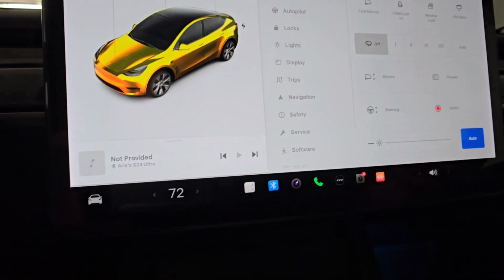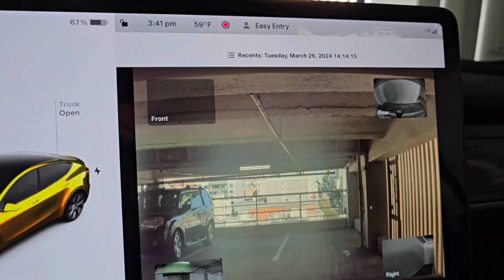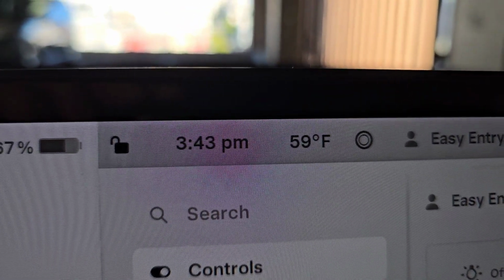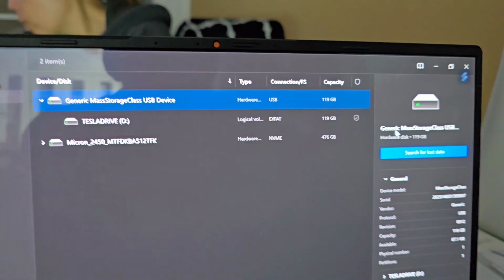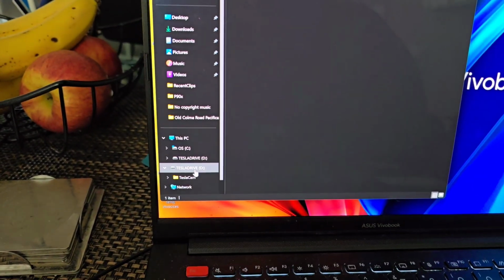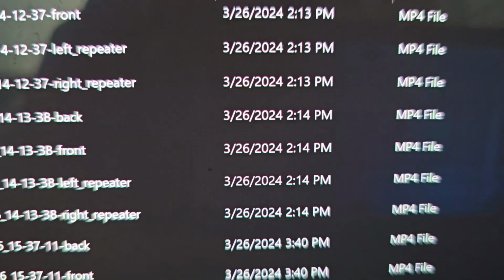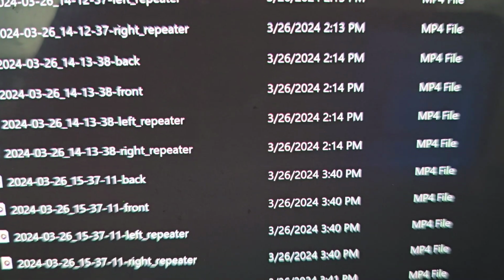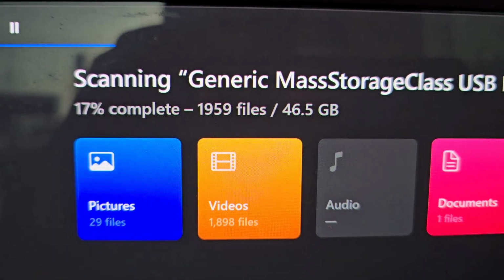How to Access Hidden Dashcam Footage From Your Tesla - Part 3